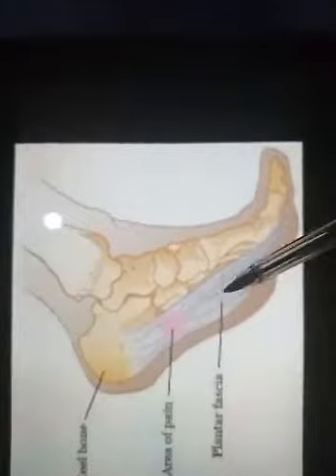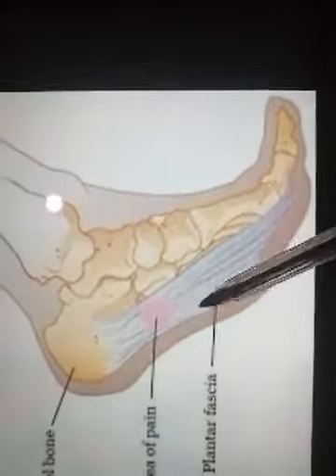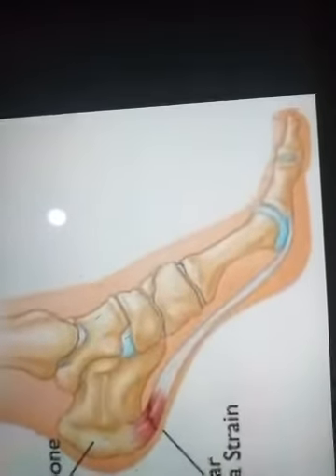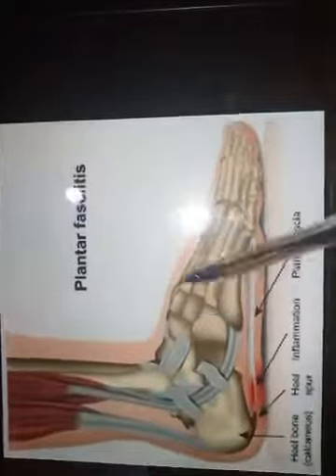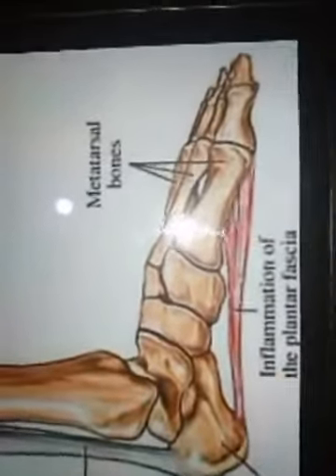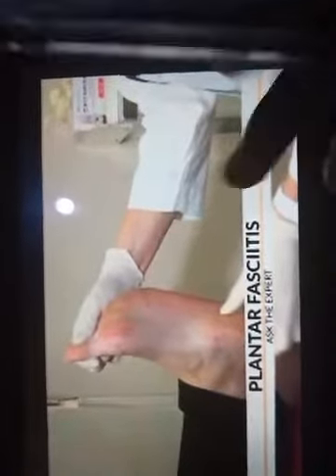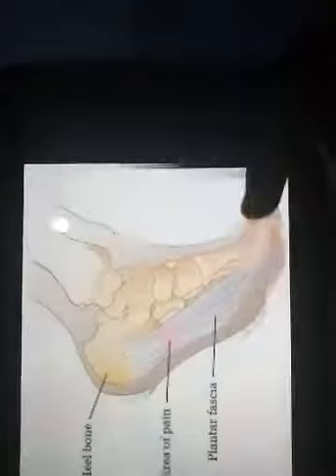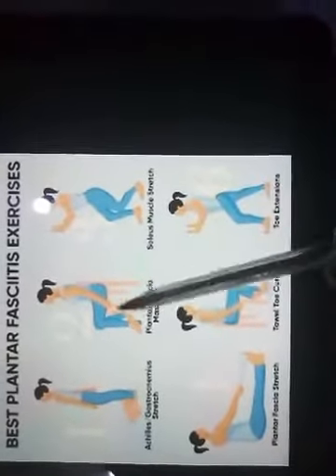DISCUSSION ON THE TOPIC: "PLANTAR FASCIITIS"